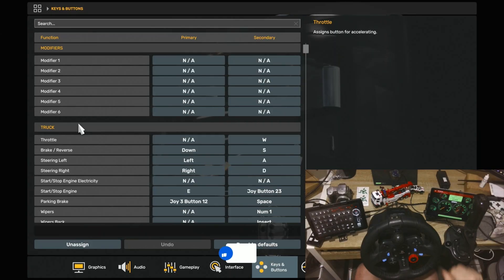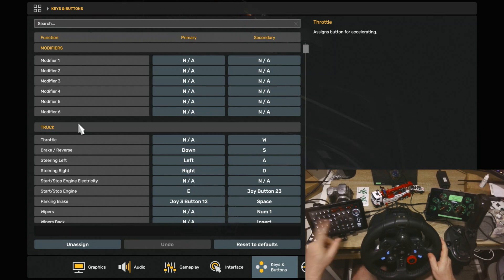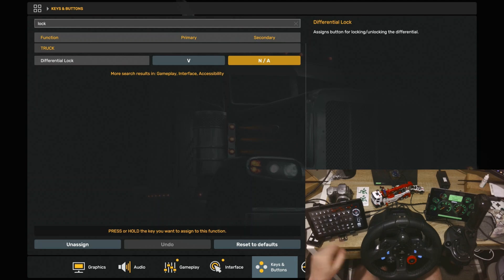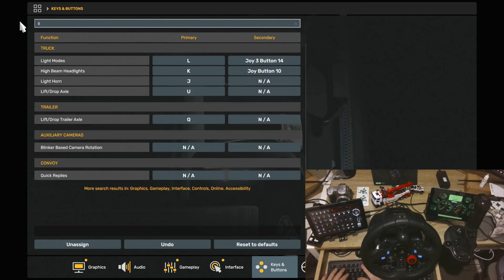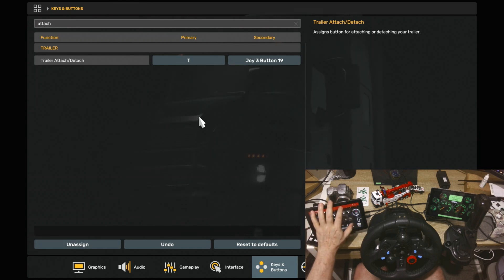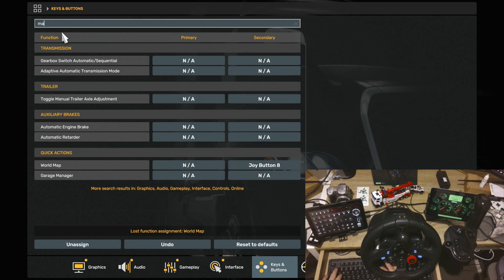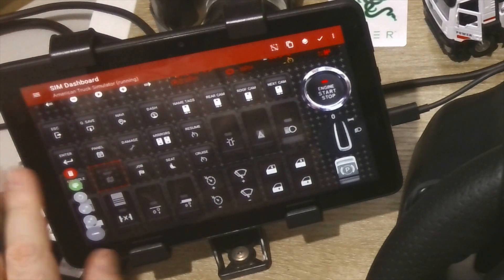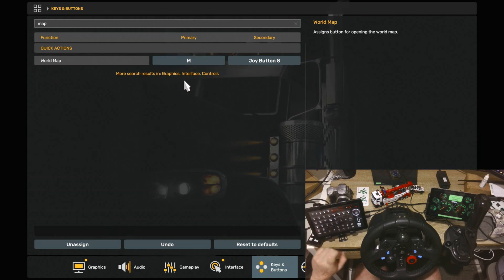How to Bind Sim Dashboard Keys and Buttons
I'll show you the easy way and slightly harder way to bind Sim Dashboard Keys and Buttons. If you want to see how to setup Sim dashboard on your tablets, check this video out

or Hit the Thanks button below the video